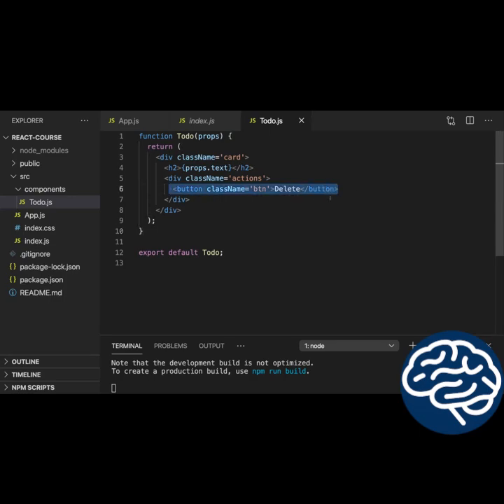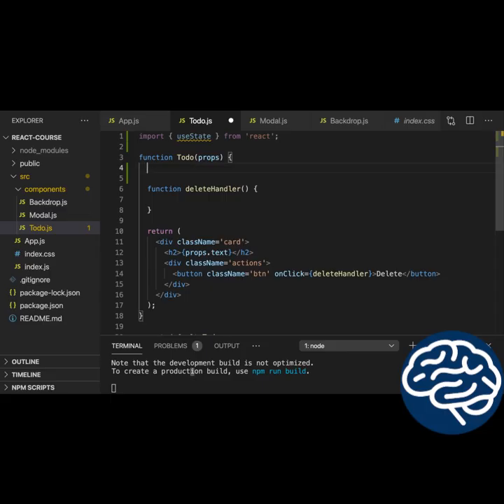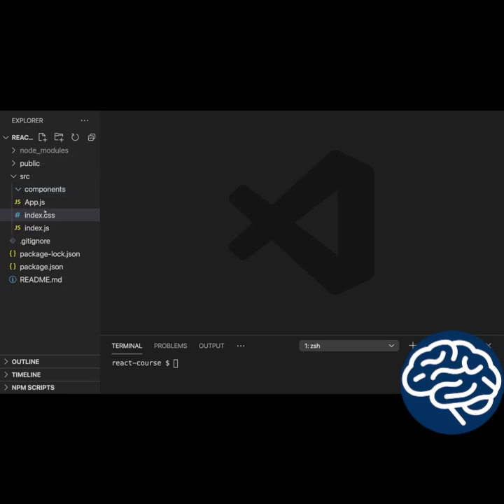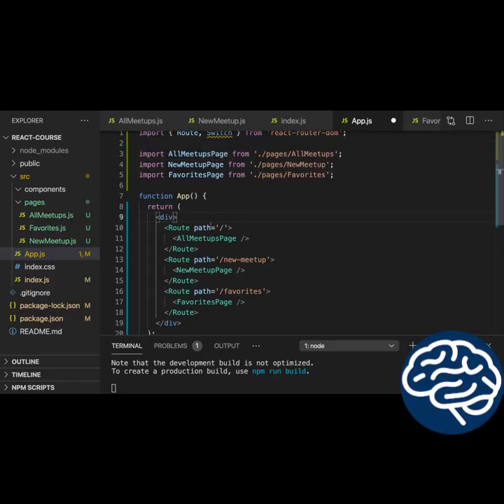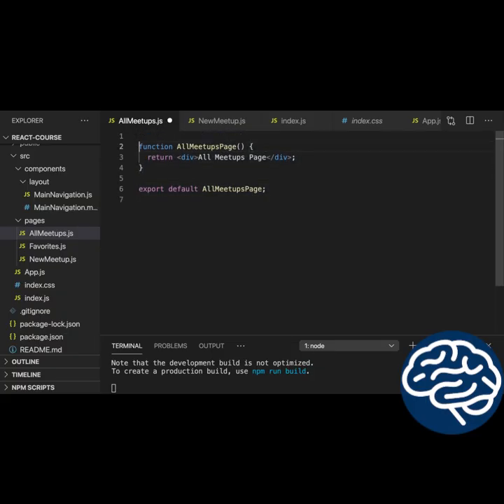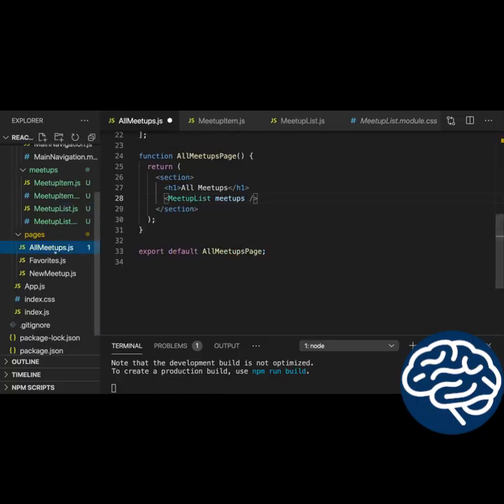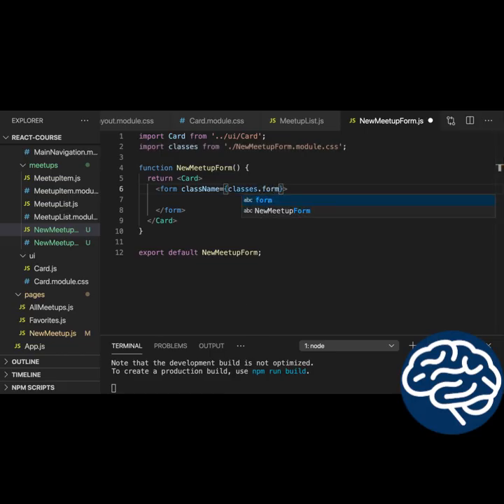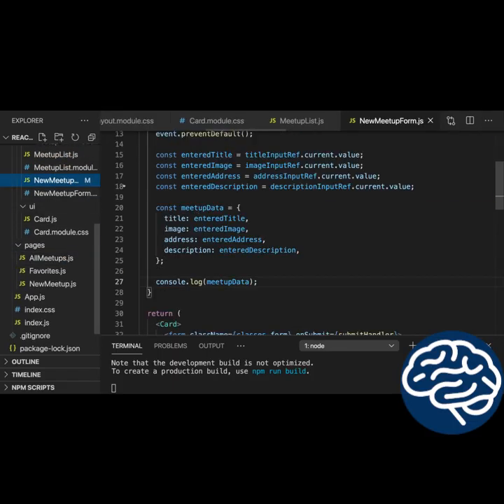Next.js & React - The Ultimate Course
Optional React Refresher Part 2